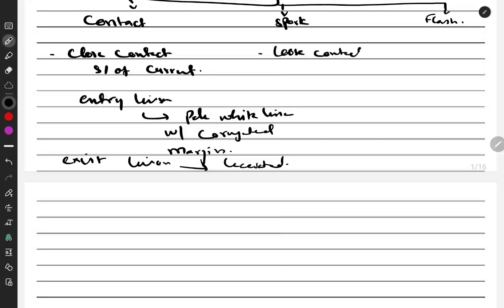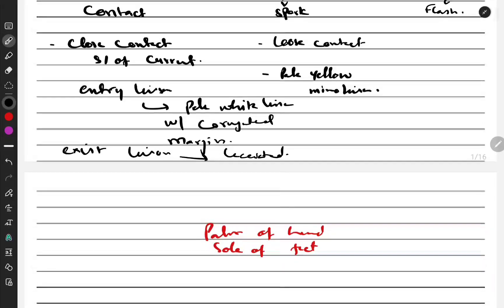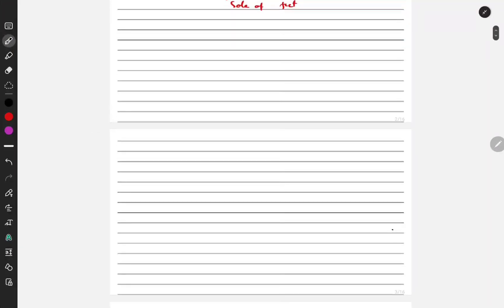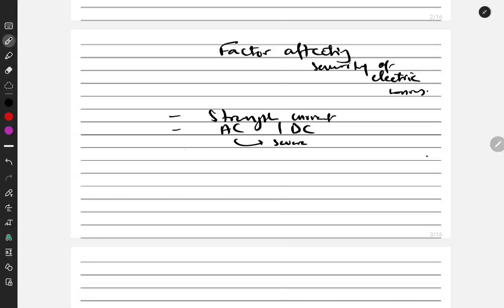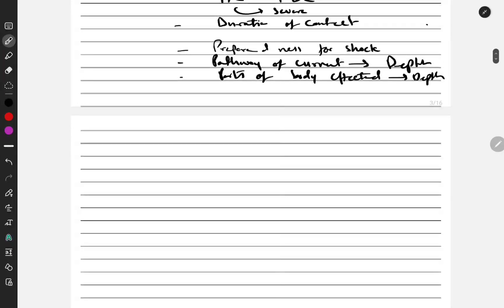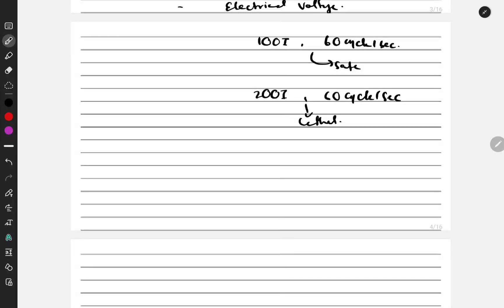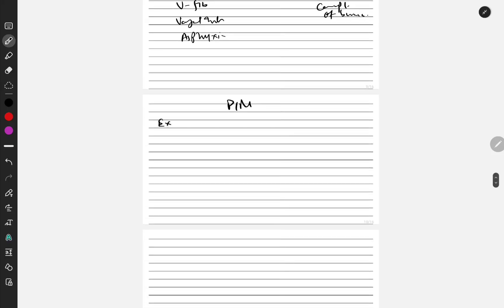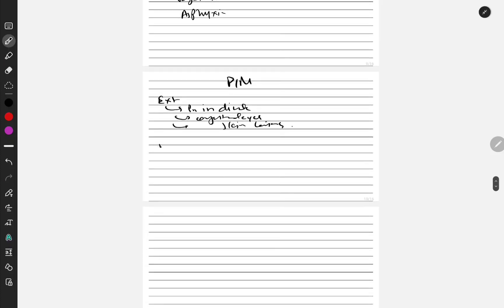Rafey teaches forensic medicine: burns pt 2